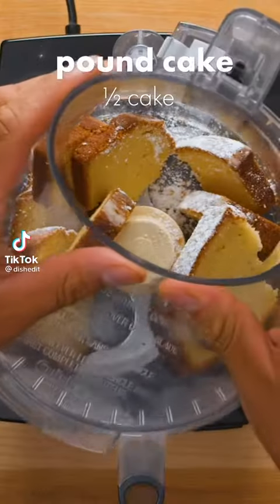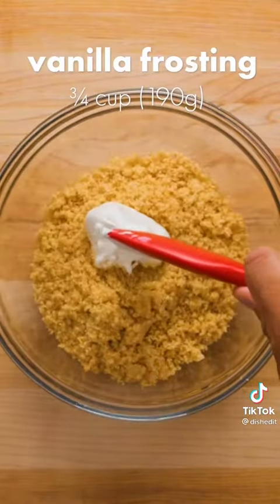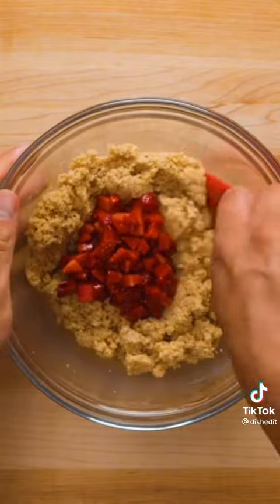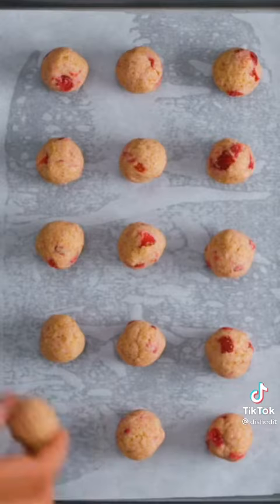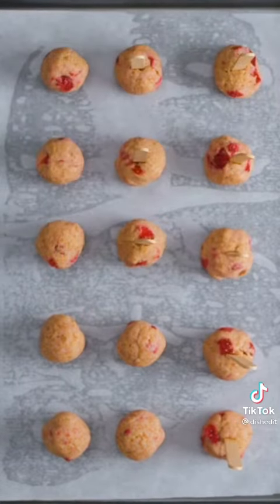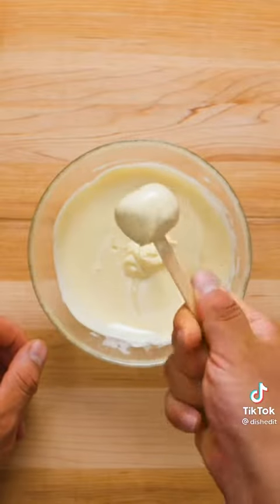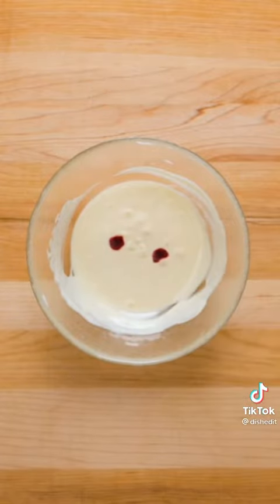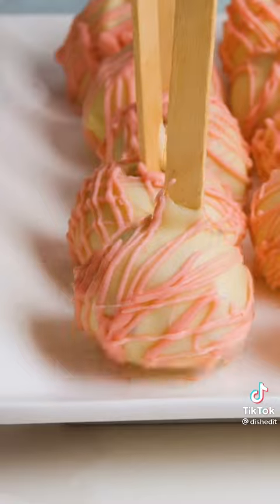lodge the main Prestonplayz